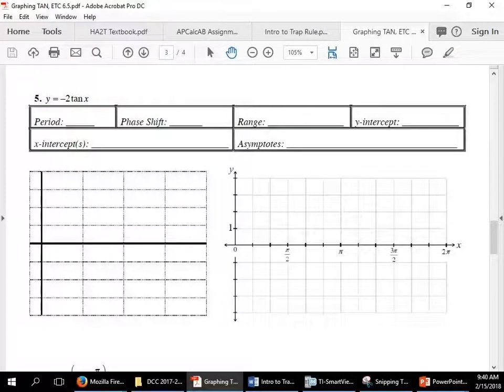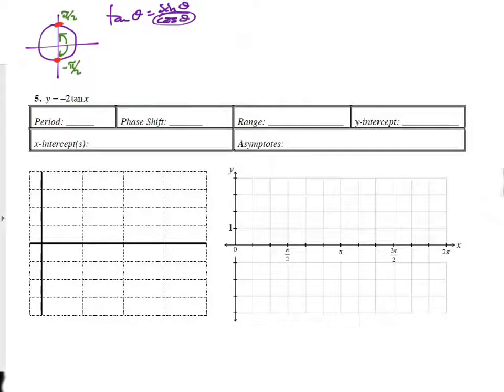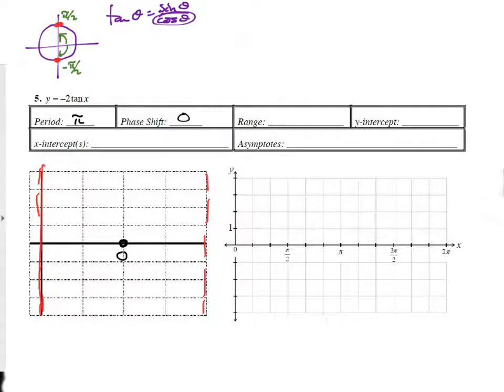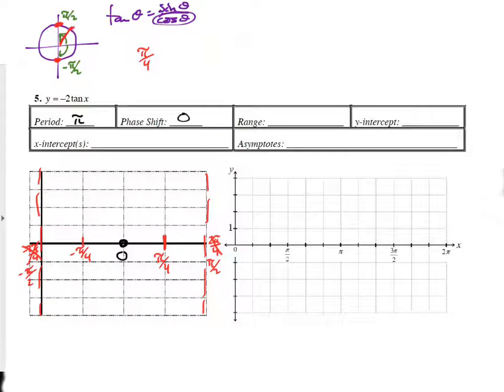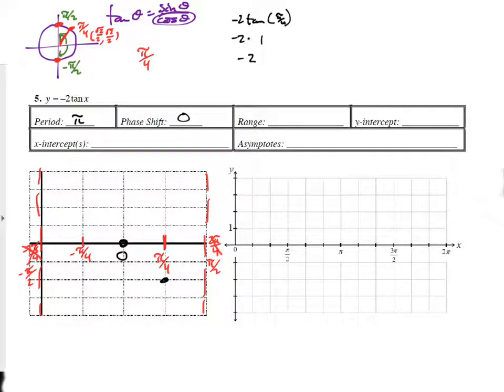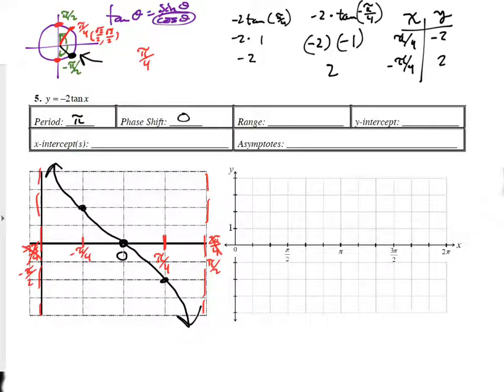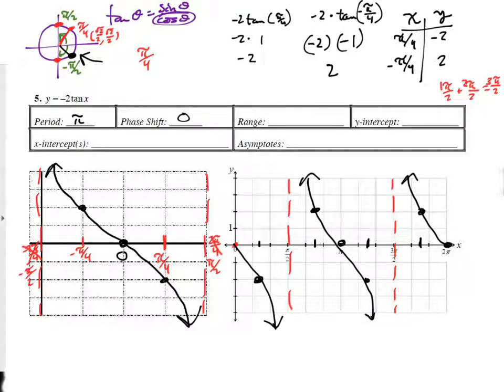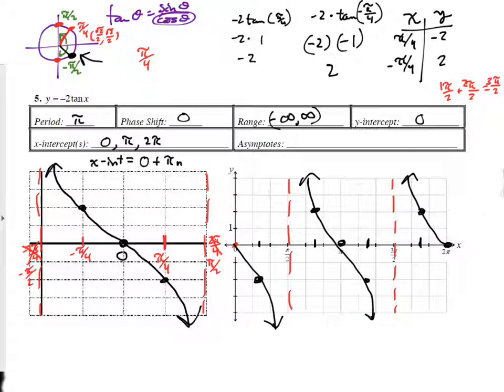Graphing Tangent with a reflection